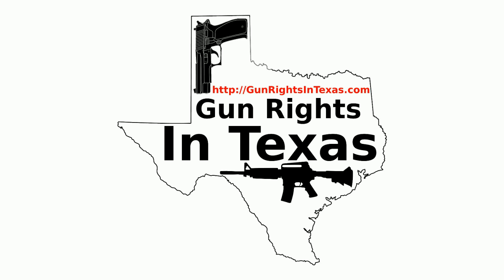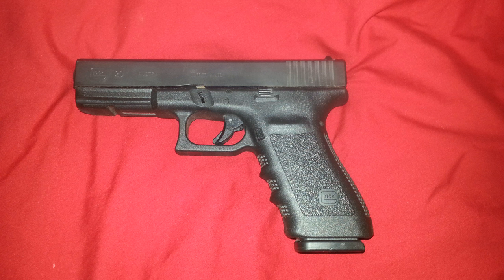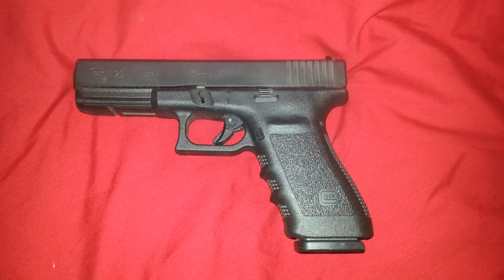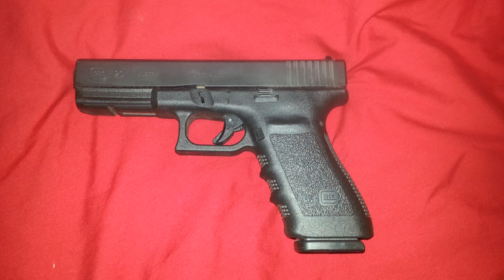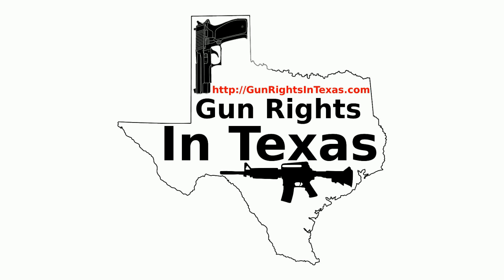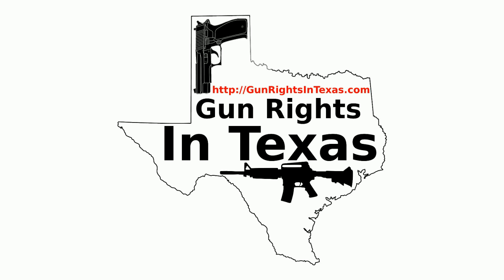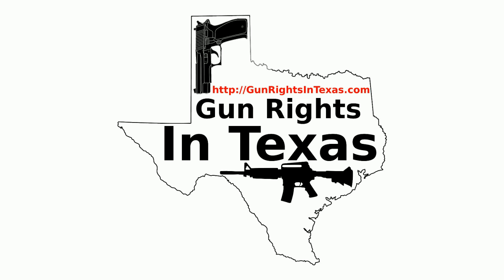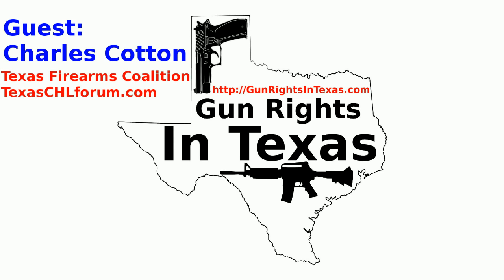Charles Cotton Discusses Texas Gun Politics -- GRIT #042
This episode of the Gun Rights In Texas Podcast is about as important of an episode as you will get.  Charles Cotton is the guest of the show, and you can listen to just the interview (see show notes) or the entire episode, whichever you wish.  Show notes for this episode can be found

Just a quick note I didn't notice the signoff music got cut until the youtube video was finished so I left everything as is.